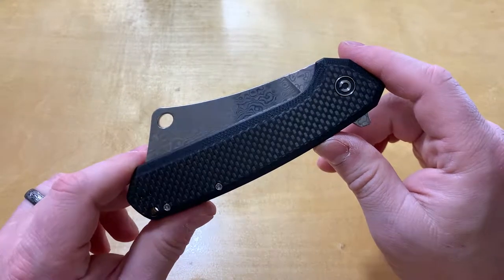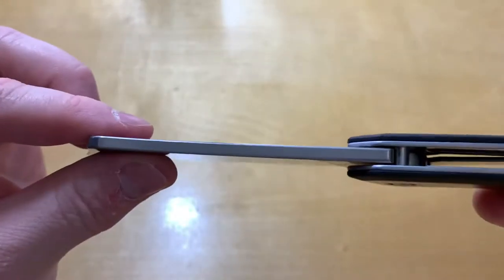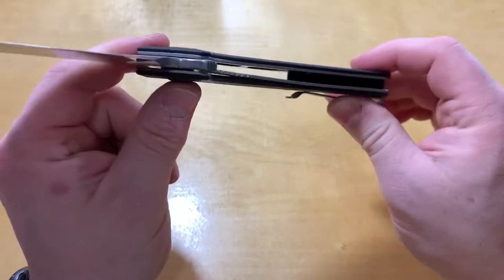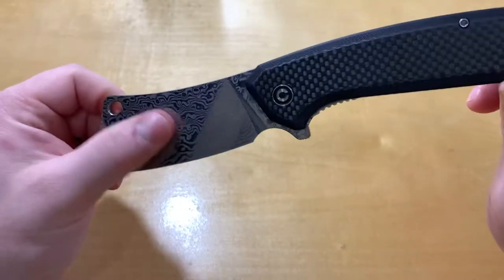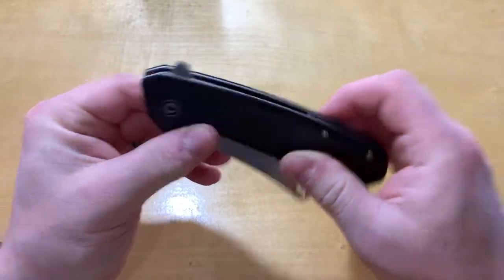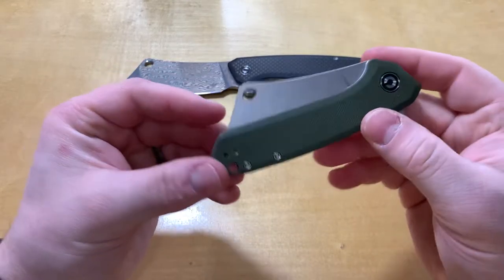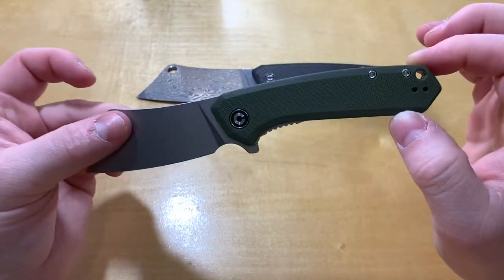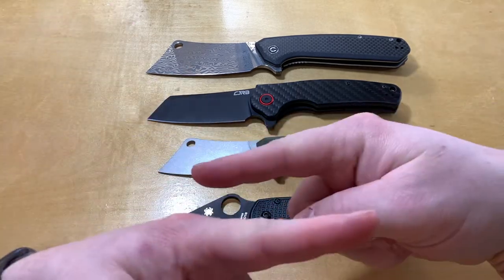[55] Civivi Mastodon & Mini Mastodon Review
Today we take a look at the Civivi Mastodon and Mini Mastodon. Check it out.